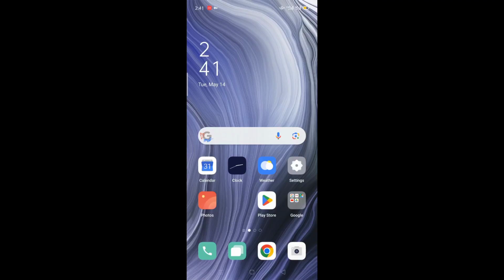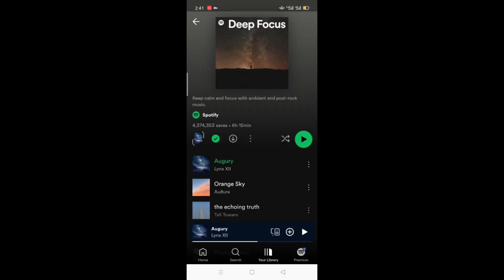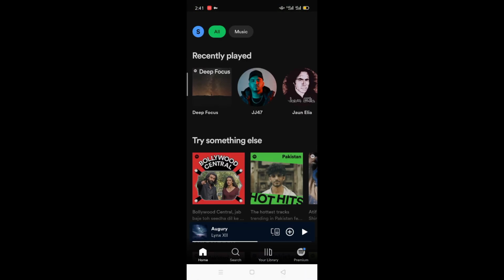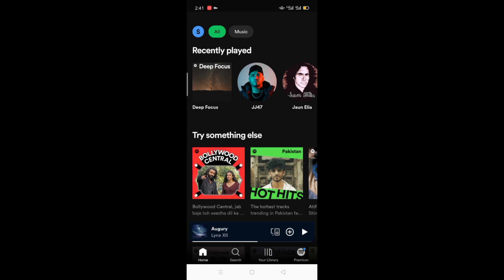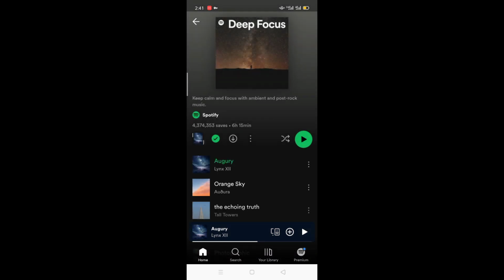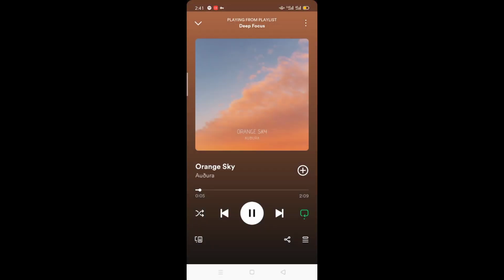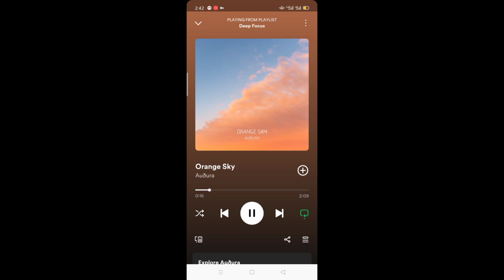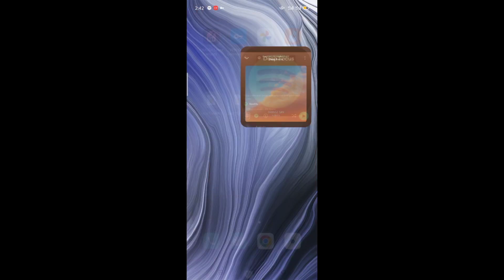How to change music speed on spotify (2024)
How to change music speed on spotify

In this video i´ll show you How to change music speed on spotify. The method is very simple and clearly described in the video. follow all the steps & change music speed on spotify